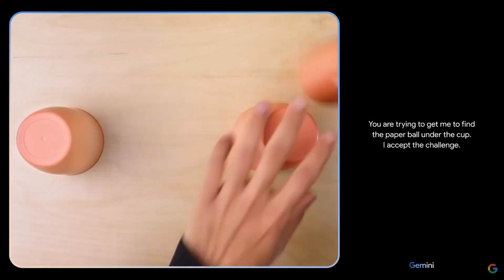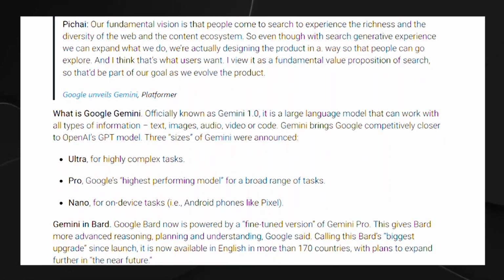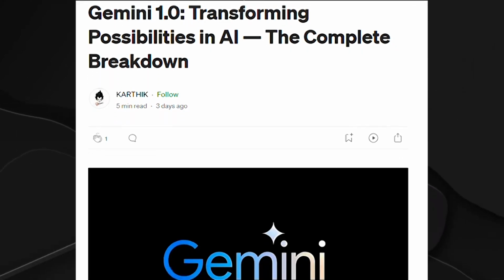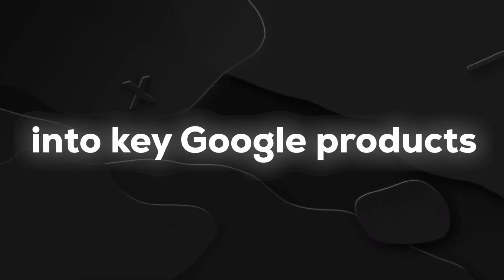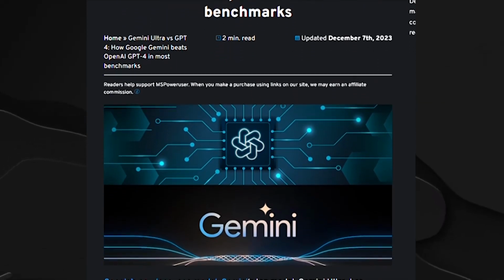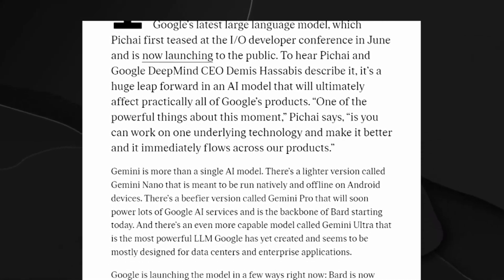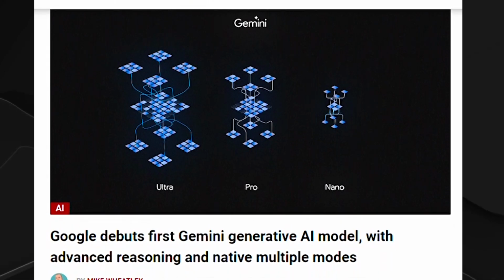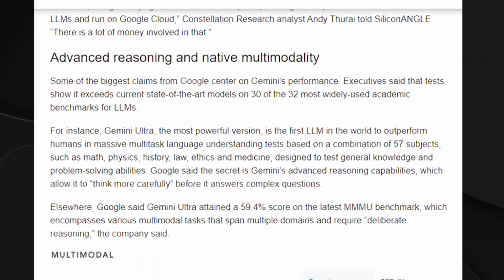Google GEMINI 1.0 AI BEATS OpenAI GPT-4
Google GEMINI 1.0 AI BEATS OpenAI GPT-4. Google has just launched Gemini 1.0—an AI model that they claim can surpass OpenAI's GPT-4. Let’s dive deep into what Gemini brings to the table, how it compares to GPT-4, and what potential implications it might have for the future of AI. Without further ado let’s jump right to it.

🔎Also watch these videos to stay informed:🚨

About me,🙋‍♂️
Hi, I'm Oliver and on the AI Frontier Channel we will explore Artificial Intelligence in its many facets.
We will unveil everything in between AI, machine learning and neural networks.
Together we will deep dive into the AI Revolution and take a look about the AI Future.
Future tech is one of the biggest topics right now as we definitely can see via the current AI News.
Does not matter if Tech enthusiast or starter, on this channel we will take care that every AI is explained in all its facets.

Contact ➤ In the Channel Info

❗️The Information on this Youtube Channel and the resources available are for educational informational purposes only.